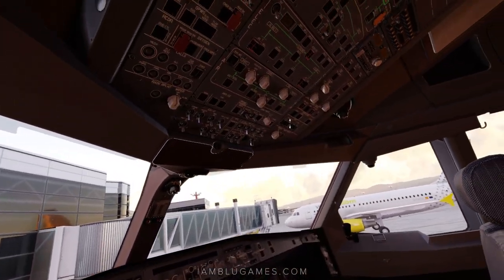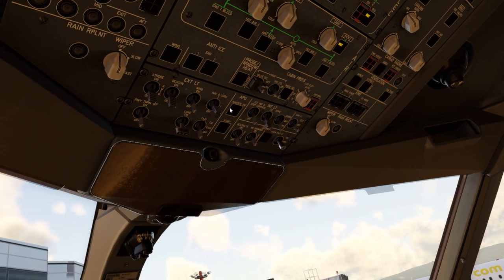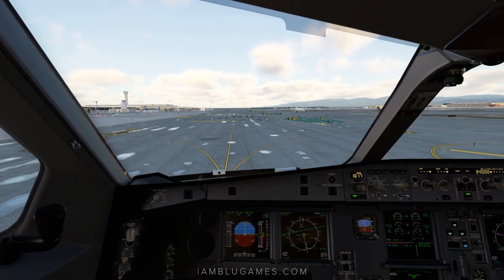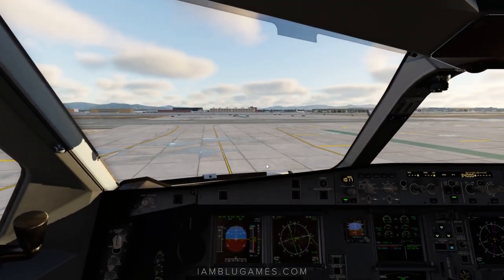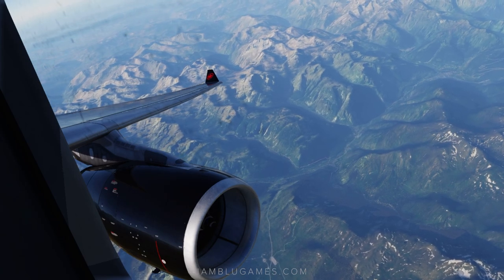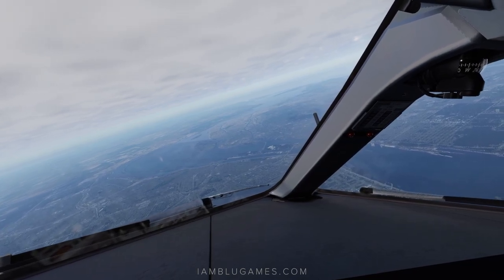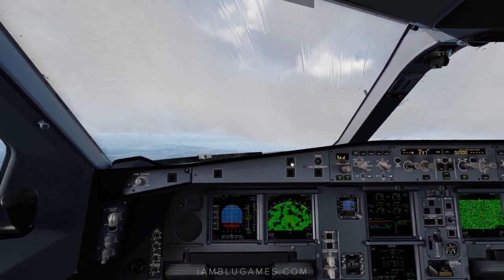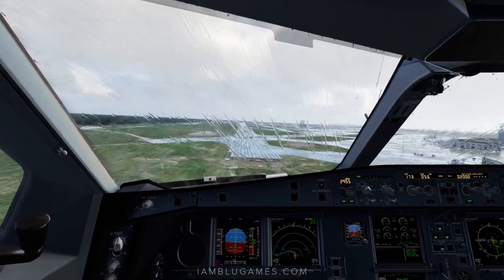My Toughest Flight Yet!! | F1 Logistics World Tour (R9)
Join us on the Moza Racing Formula 1 Logistics World Tour & GIVEAWAY!
Flight 9: Air Canada A330 - Barcelona(LEBL) - Montreal(CYUL)

My Racing Hardware Setup
My Racing Setup is the "MOZA Racing R5" Racing Wheel & Base with the SR-P Load Cell Pedals

Razer BlackShark V2 Pro Headset

PC Specs
Motherboard: MSI MAG Z790 TOMAHAWK WIFI ATX LGA1700 DDR5
CPU: Intel Core i9-13900K 3 GHz 24-Core Processor
RAM: G.Skill 64 GB (2 x 32 GB) DDR5
GPU: Zotac Trinity RTX 4090 24 GB
Hard Drives : 3x SAMSUNG 980 PRO SSD 2TB M.2